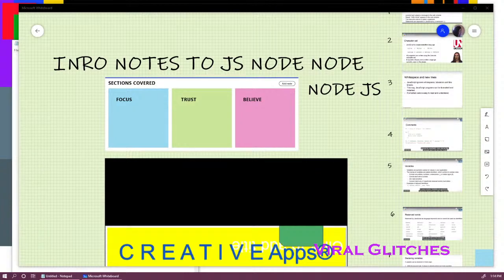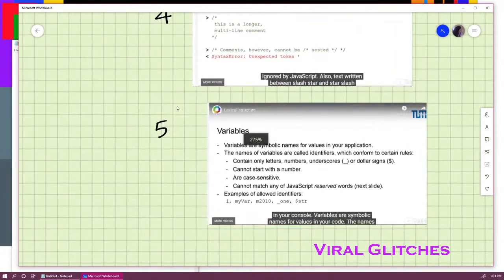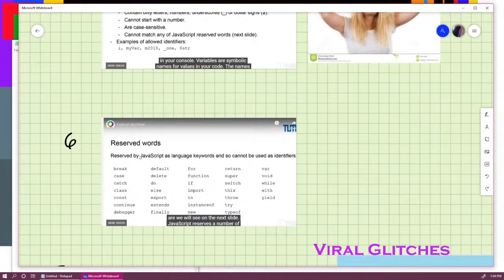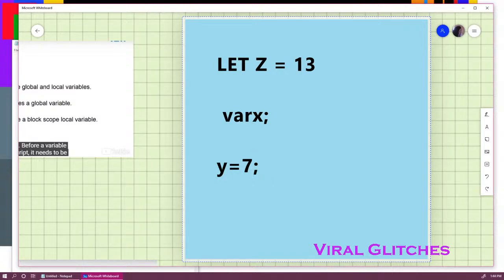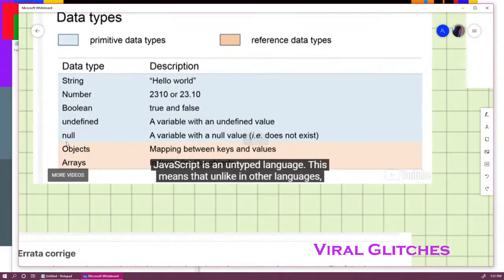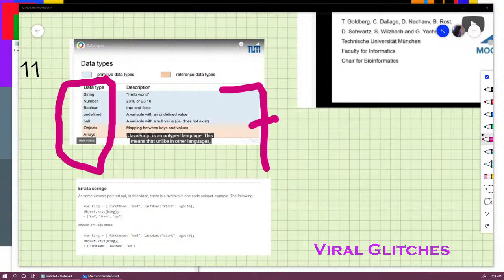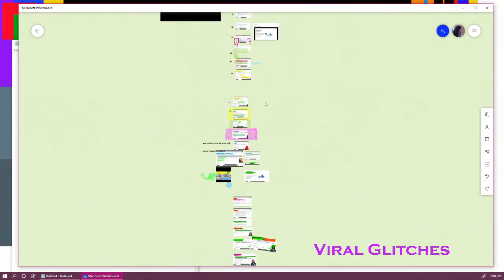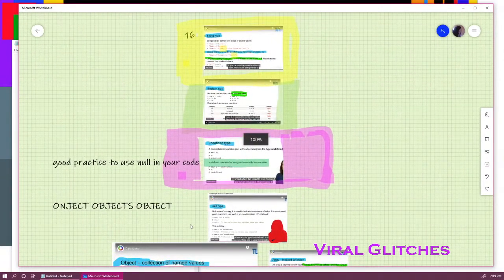EVERYDAY % ANDROID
LIVE gaming